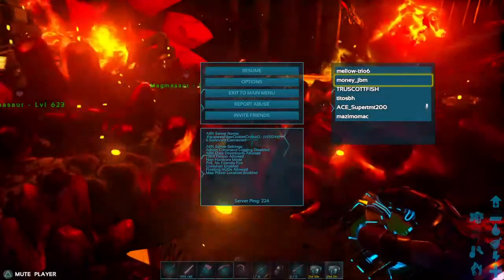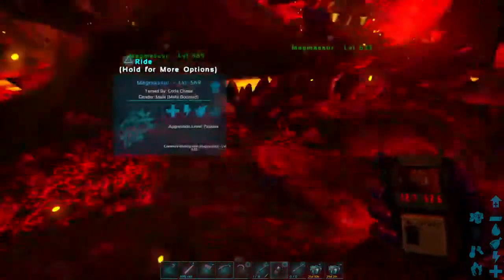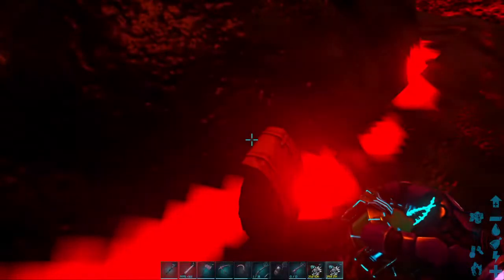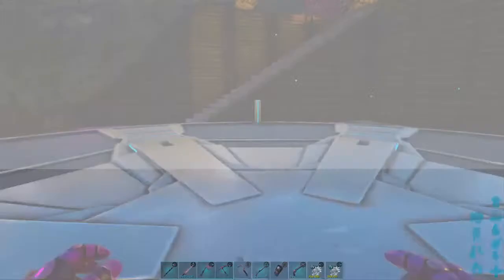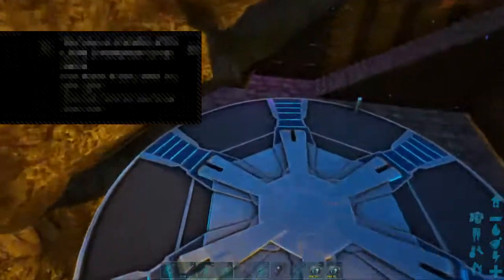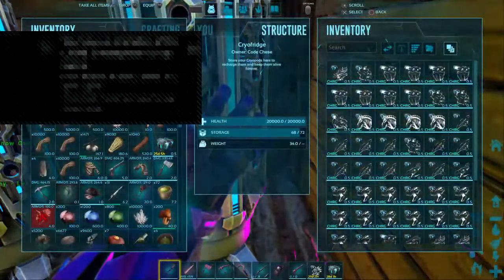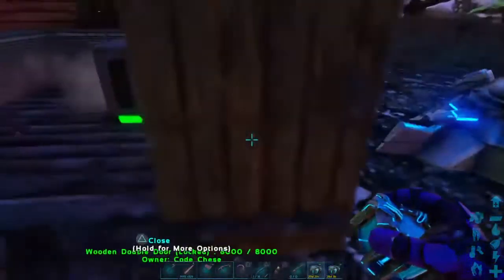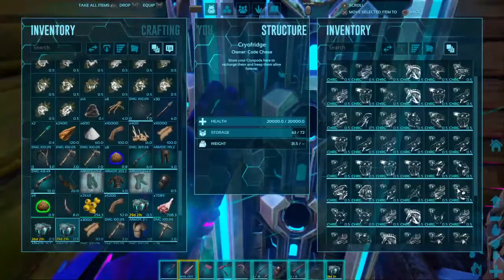How To Breed Magmasaurs In Ark Crystal